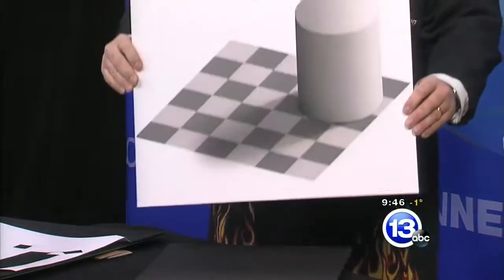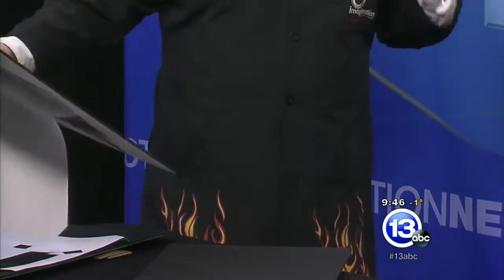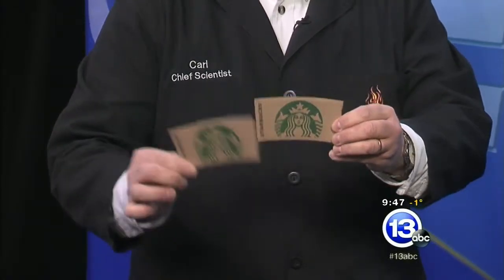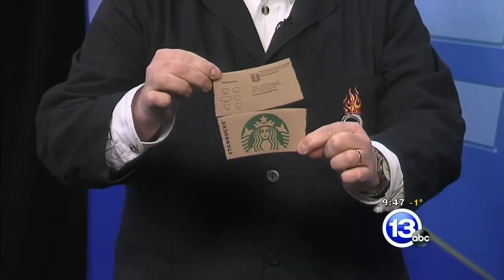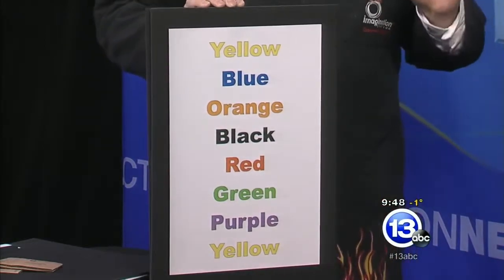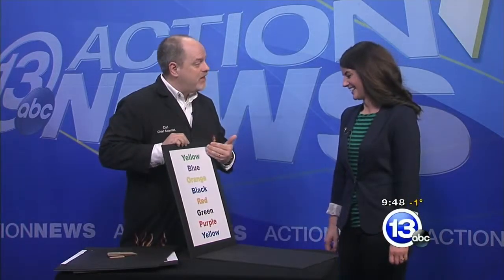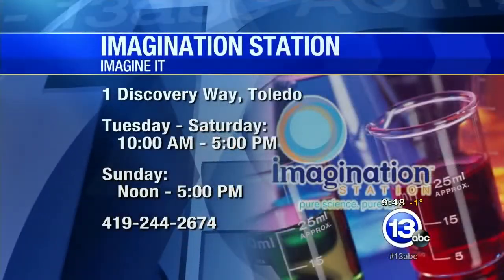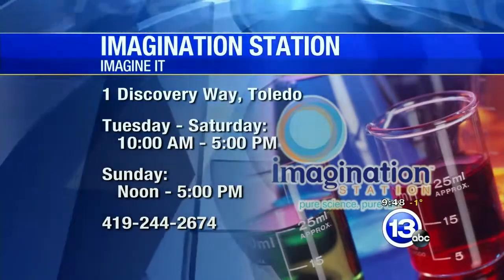What colors are in this dress?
How we perceive things can be influenced by many factors.